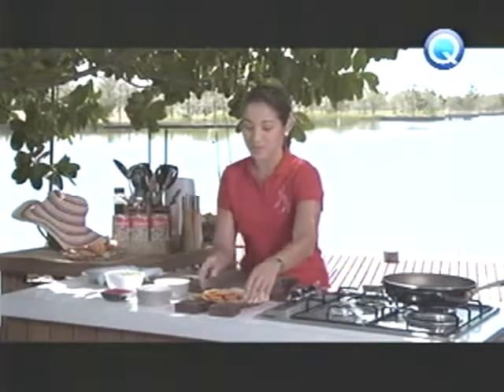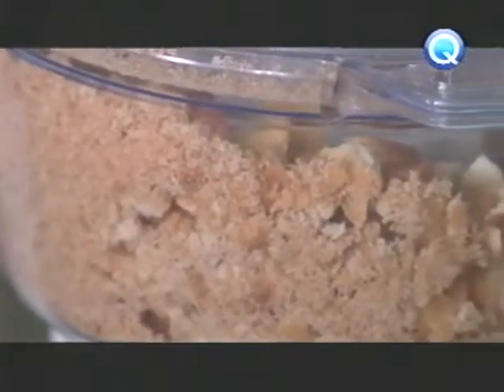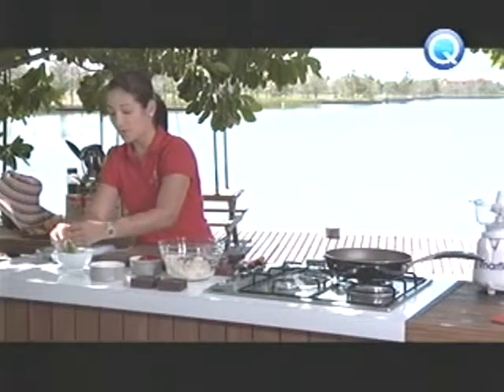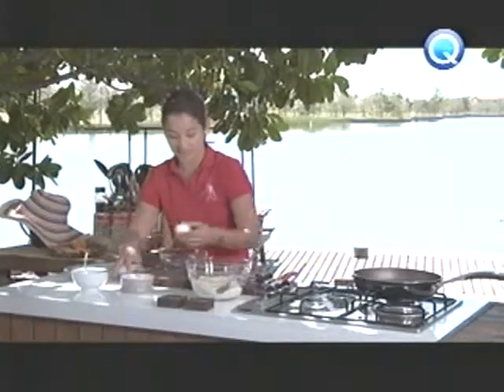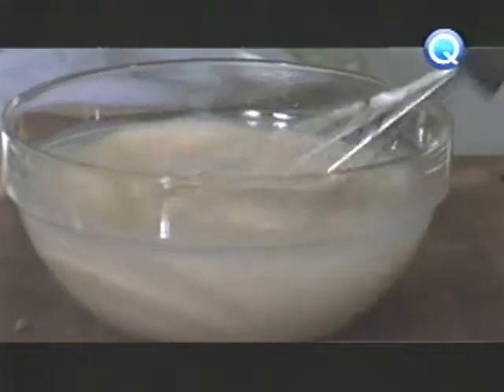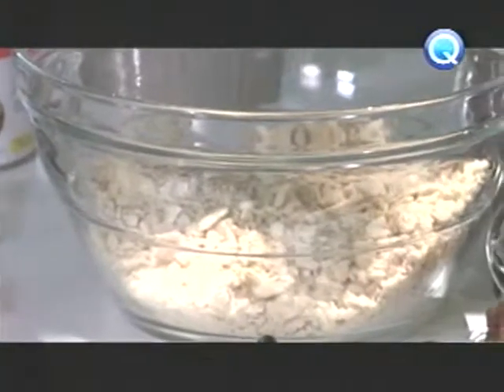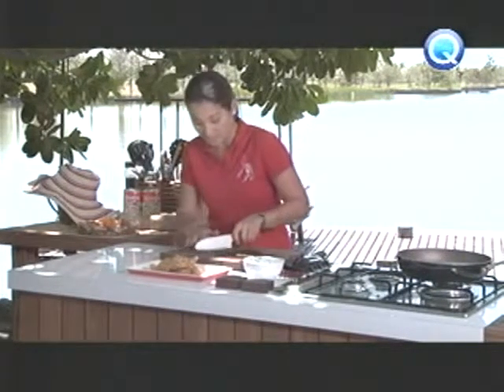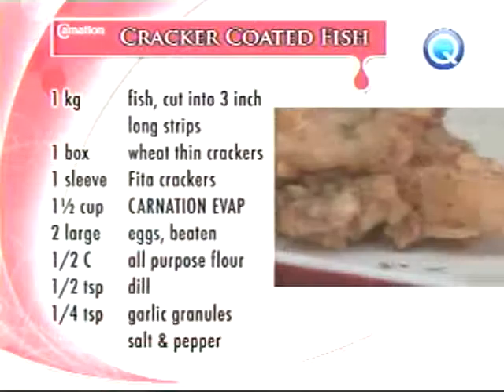CRACKER COATED FISH